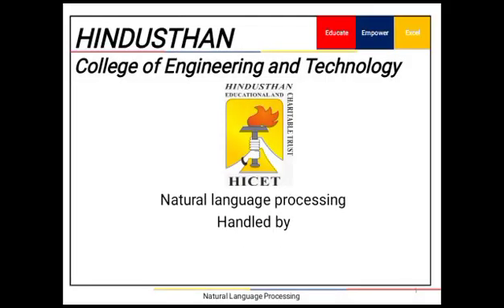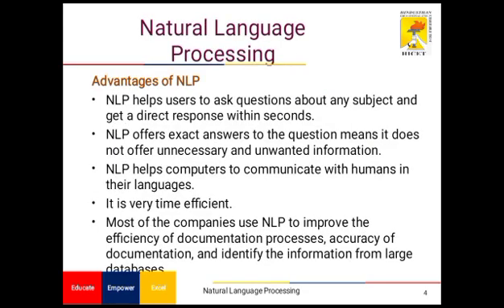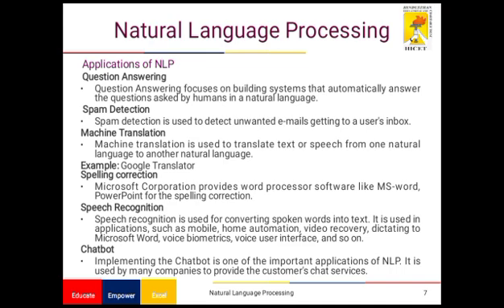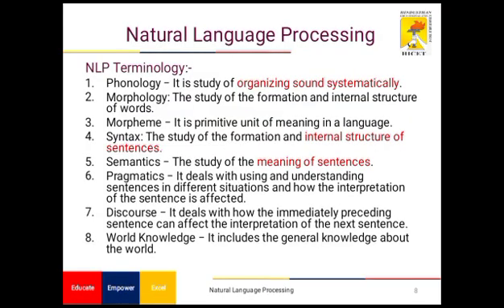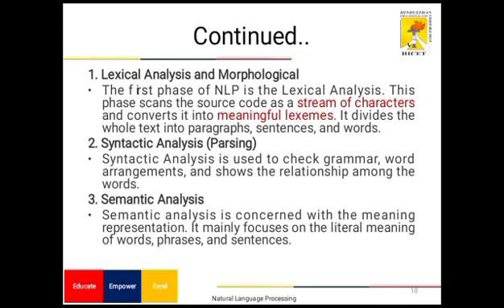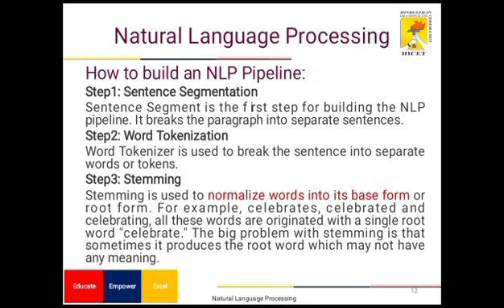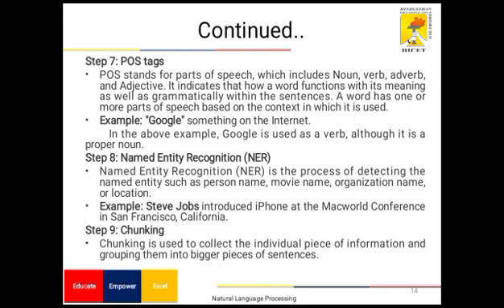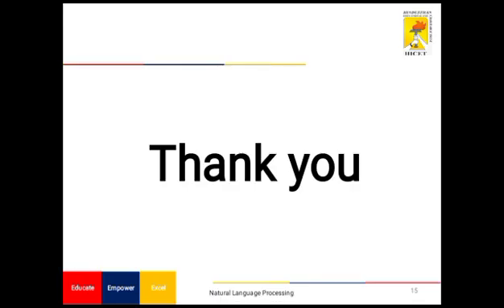Natural language Processing - Introduction, Components, Steps in NLP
In these  videoa explain about introduction to NLP, Components, Steps in NLP and How to build NLP Pipeline